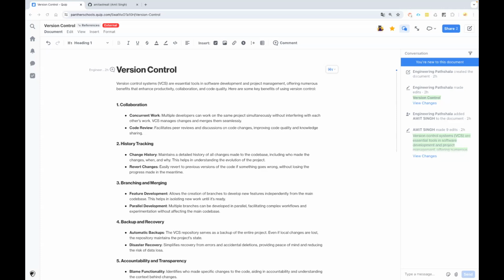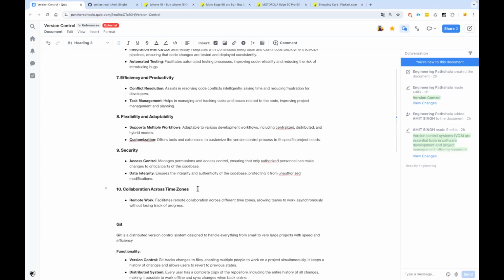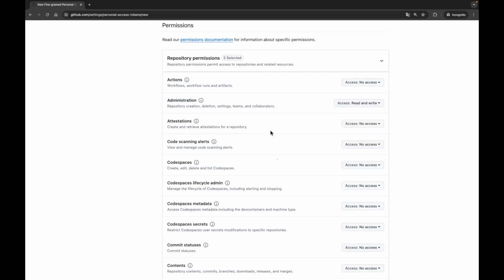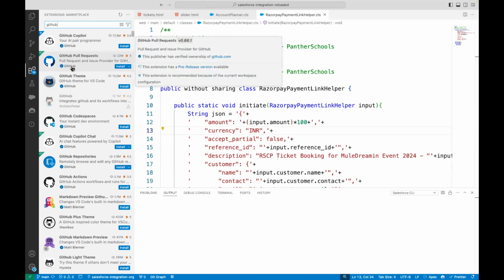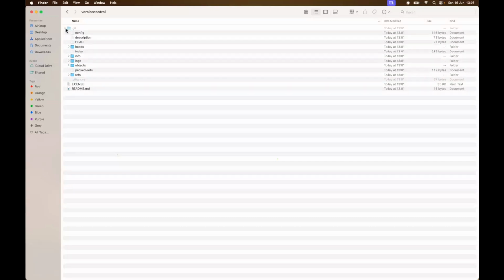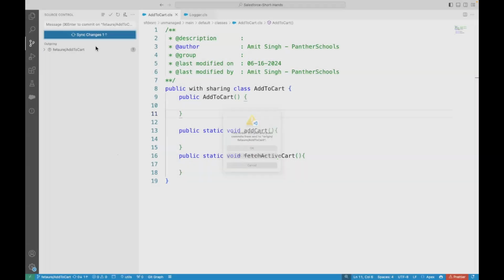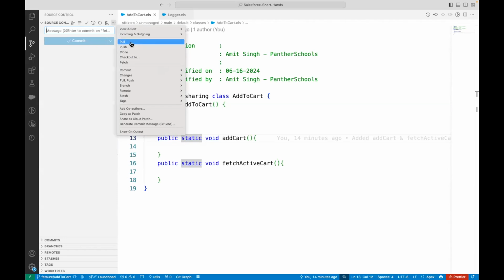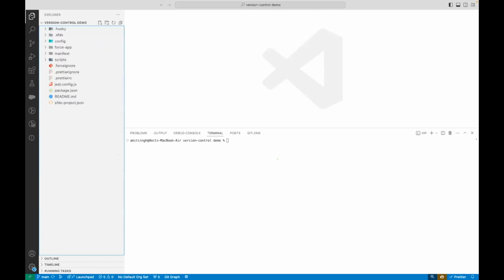Version Control using VS Code & Github with @sfdcpanther